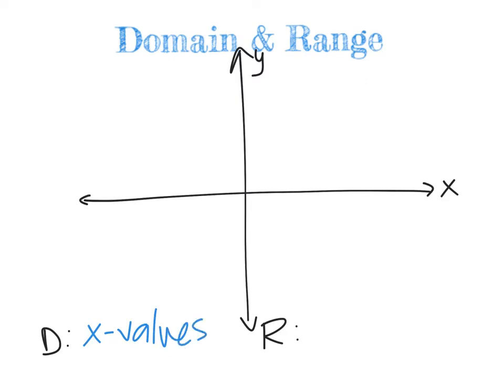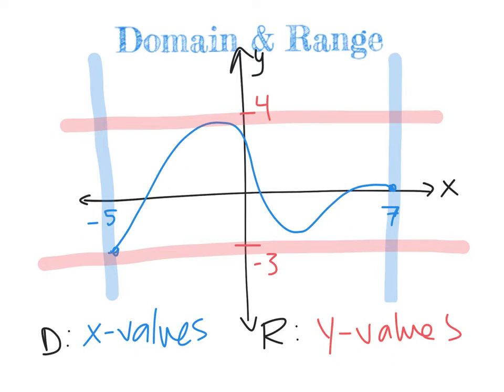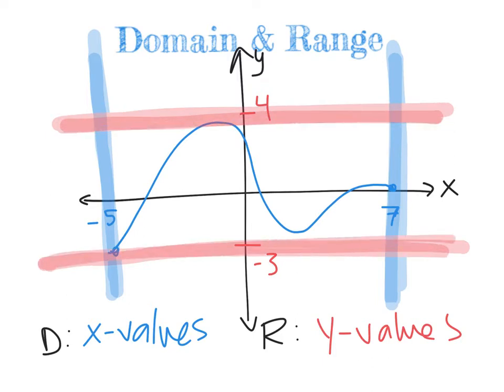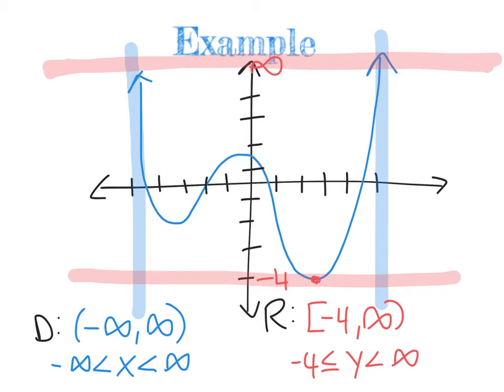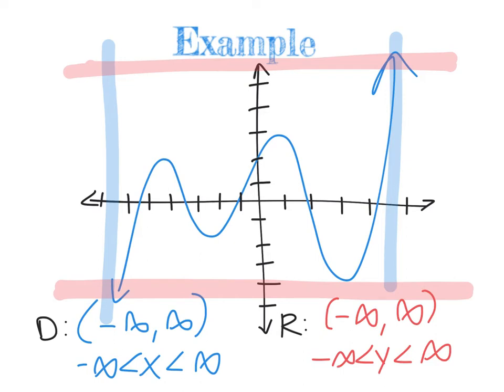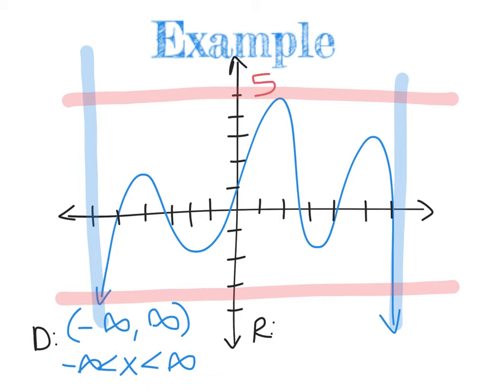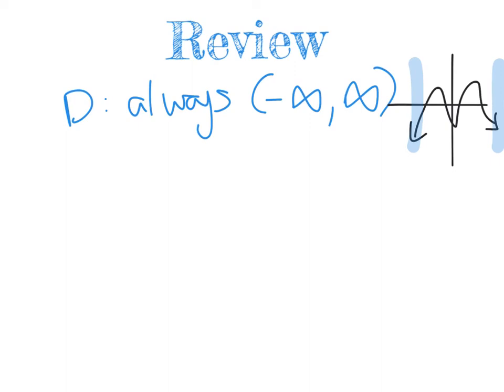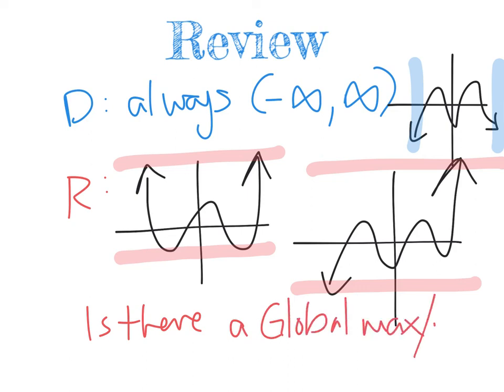Attributes Of Polynomials=Domain & Range